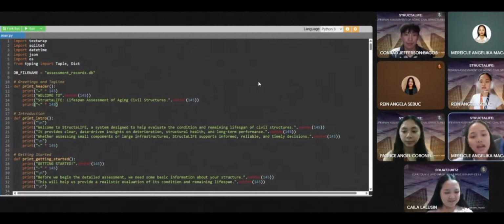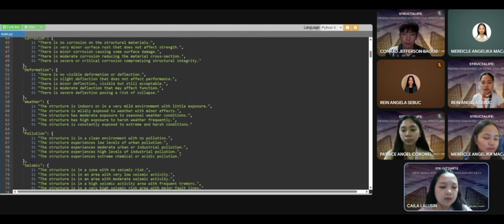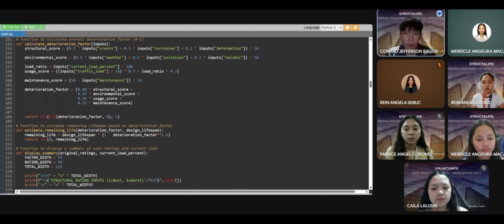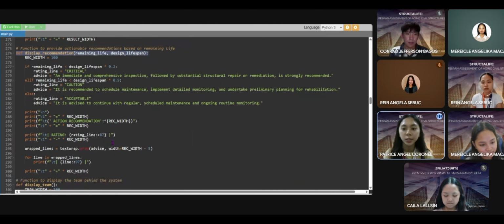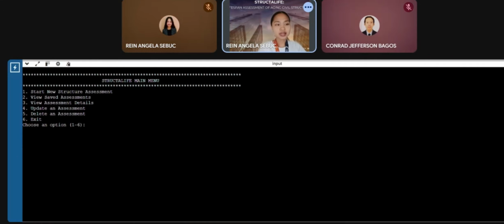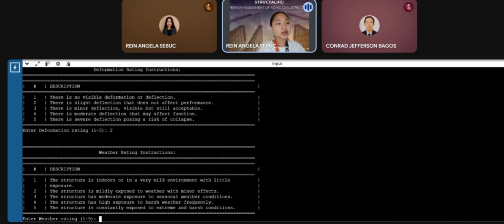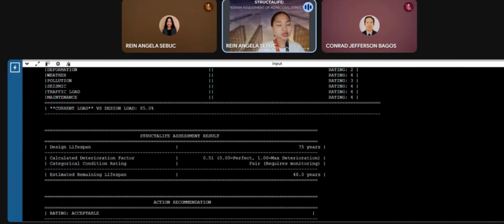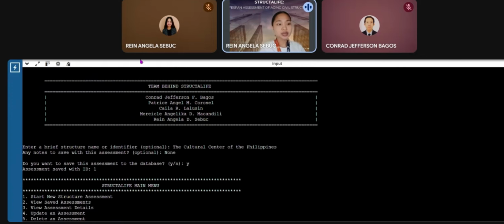GROUP 7 - BSCE 2103 - CPE 402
STRUCTALIFE: Lifespan Assessment of Civil Structures